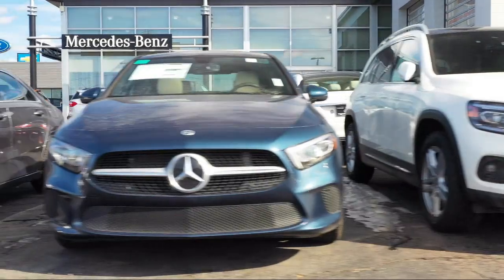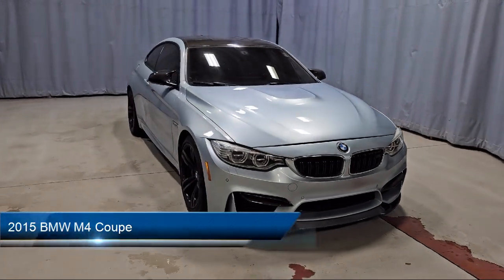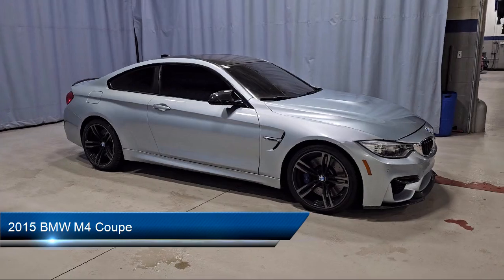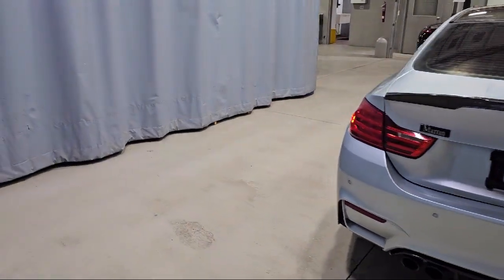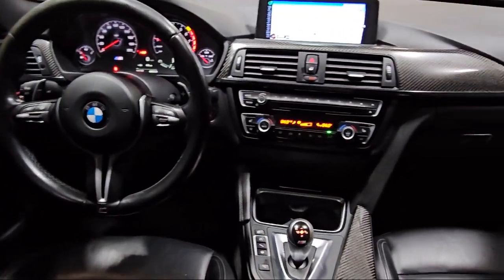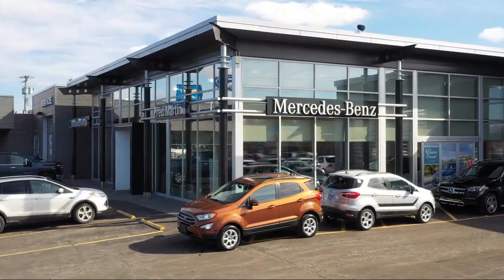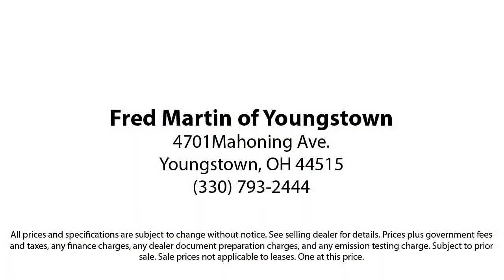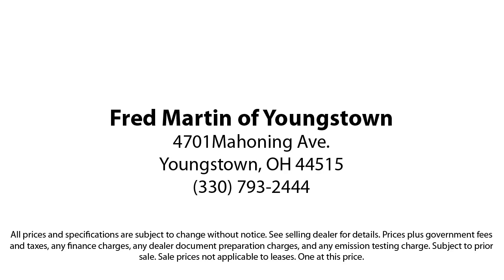2015 BMW M4 Coupe Youngstown New Castle Kent Warren Boardman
2015 BMW M4 Coupe Stock Number: M6749A Vin:WBS3R9C55FK330981.